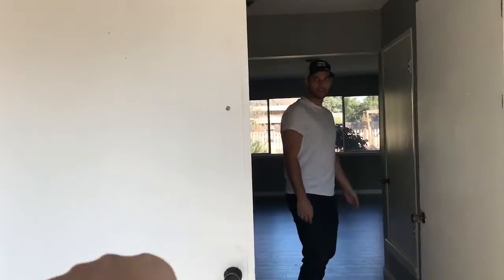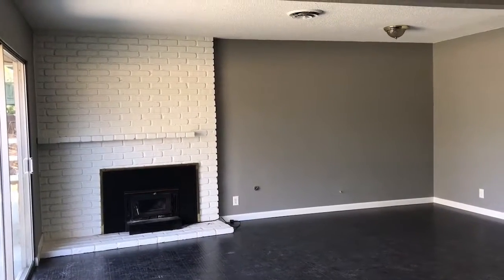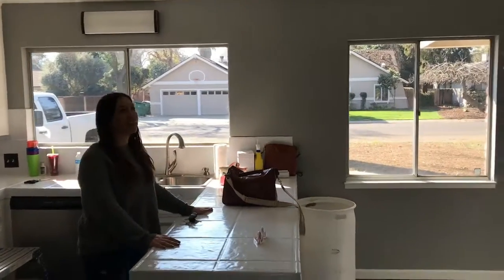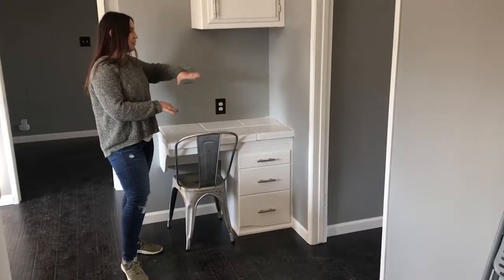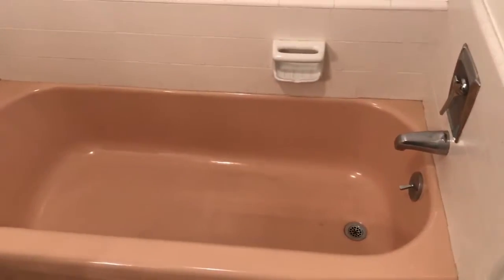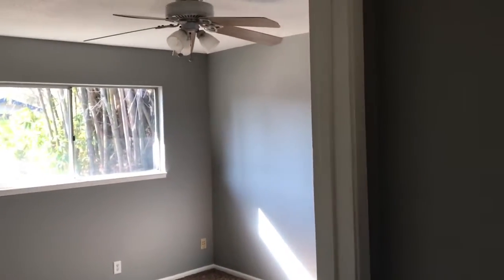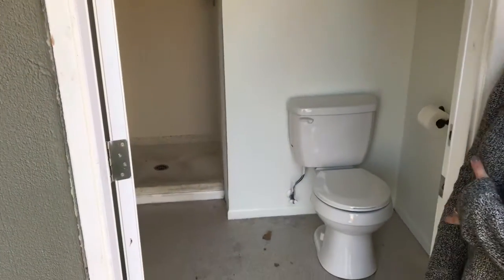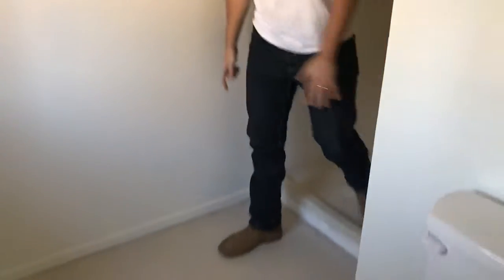Bravwel Home Tour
We are so excited to share our home with you all and to share our journey through renovation and making this house truly our home. We have so many plans and ideas for this ranch house!